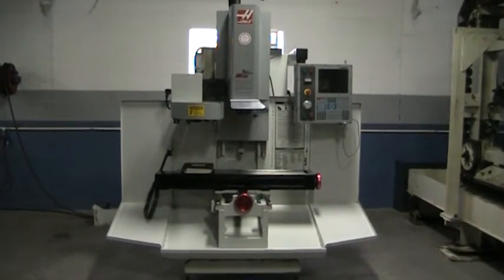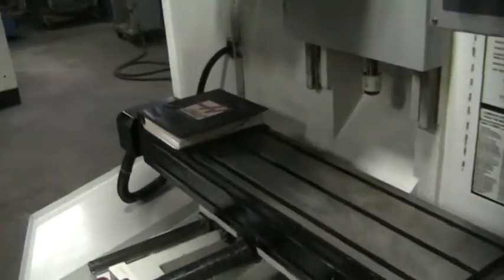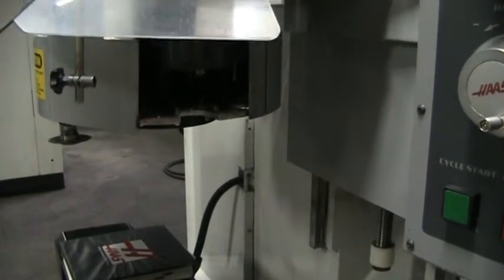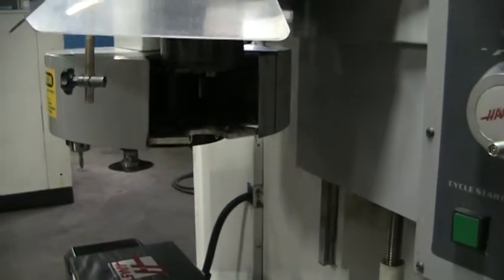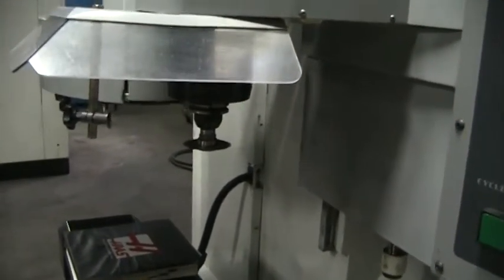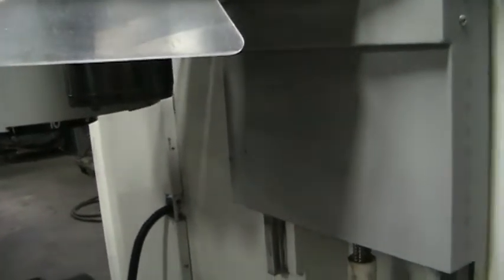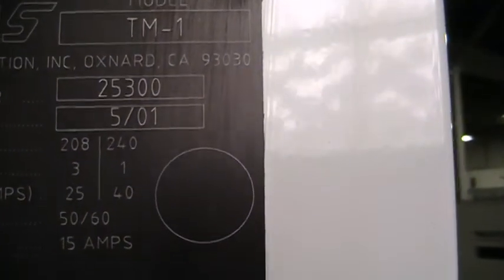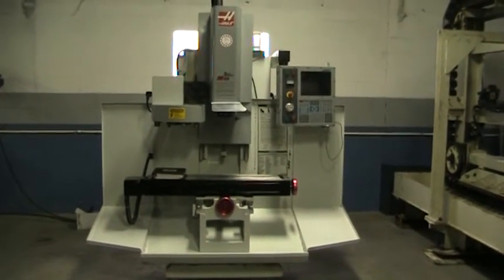Haas TM-1Vertical Machining Center m/c 310573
General Specifications:

TRAVELS
Maximum X Axis                 30 "            762 mm
Maximum Y Axis                 12 "            305 mm
Maximum Z Axis                 16 "            406 mm
Spindle nose to table (~min)   4 "             102 mm
Spindle nose to table (~max)   20 "            508 mm
STANDARD TABLE
Length                         47.75 "         1213 mm
Width                          10.5 "          267 mm
distributed
T-slot Width                   0.625 "         15.875 mm
T-slot Center Distance         4.00 "          102 mm
Number of T slots              3
SPINDLE Taper Size                     #40 Taper
Spindle Max Speed              4000 rpm
Spindle Motor Max. Rating      7.5 hp          5.6 kw
Bearing Lubrication            Grease Packed
Cooling                        Air Cooled
AXIS MOTORS Max Thrust Rating X            2000 lb         8896

N
Max Thrust Rating Y            2000 lb         8896 N
Max Thrust Rating Z            2000 lb         8896 N
FEEDRATES Rapids on X Axis               200 in/min      5.1

m/min
Rapids on Y Axis               200 in/min      5.1 m/min
Rapids on Z Axis               200 in/min      5.1 m/min
Max Cutting                    200 in/min      5.1 m/min
TOOL CHANGER Max Tool Diameter Std (full)   3.5 "           89

mm
Maximum Tool Weight            12 lb           5.4 kg
Chip-to-Chip (avg)             6.5 Machine Weight

2900 lb         1315 kg
Max Operating Width            85 "            2159 mm
Max Operating Depth            64 "            1626 mm

Equipped with:
 10 Station ATC
 Programming Manual

Replacement cost approx $30K

Sero Hours: 8142
Motion Hours: 1732
Spindle Hours: 1691

Ran aluminum